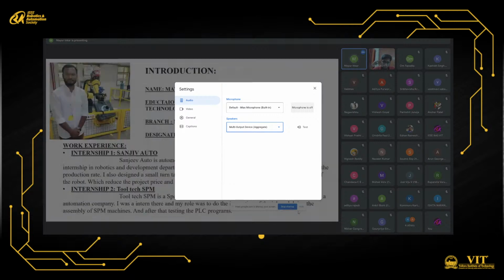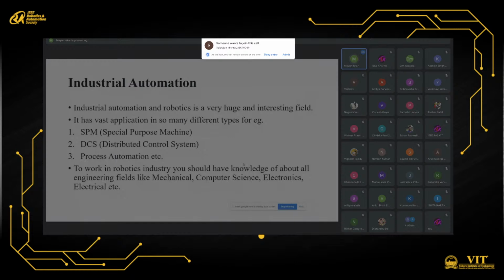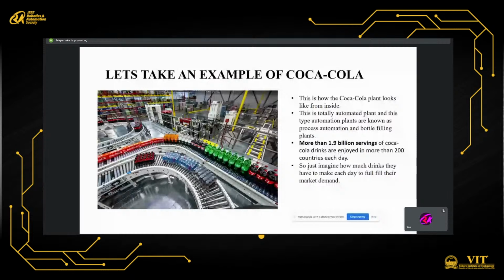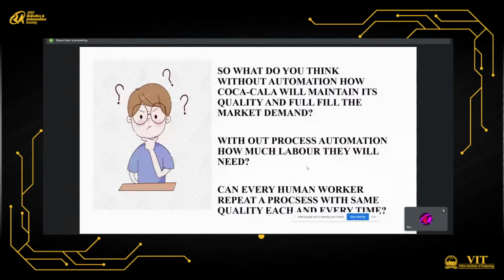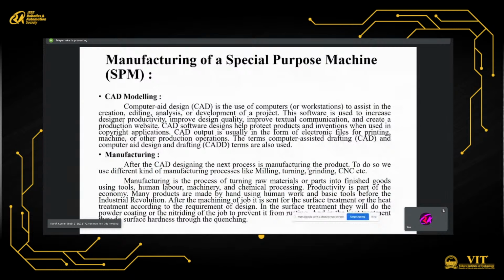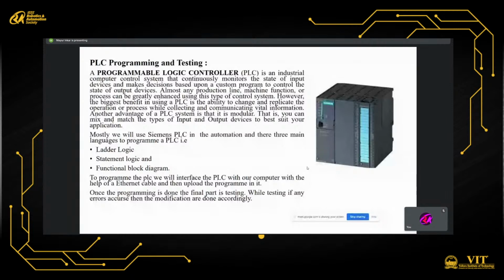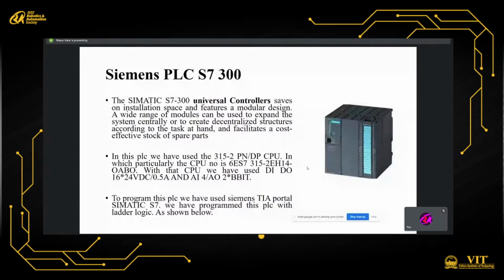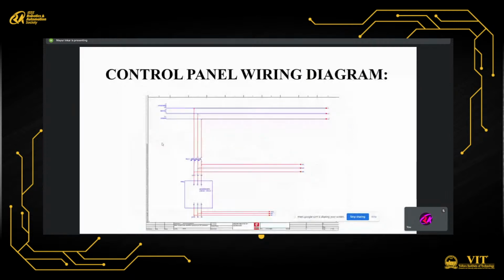RASVERSE | Tech Talk Ep .2 | Industrial Automation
Session Outline: Introduction to Industrial Automation
Speaker: Mayur Inkar